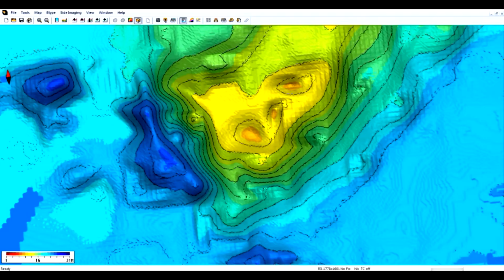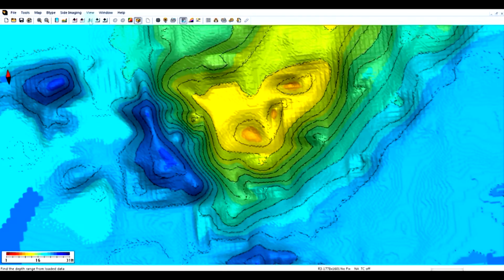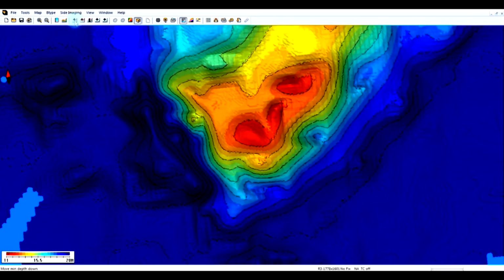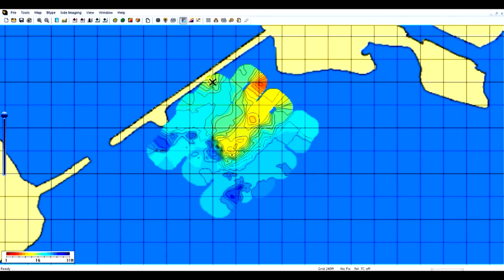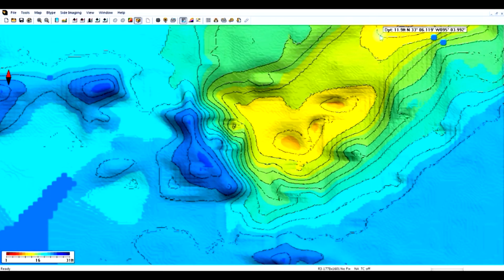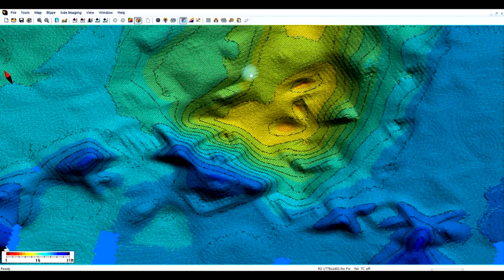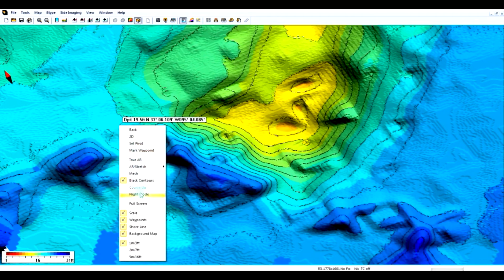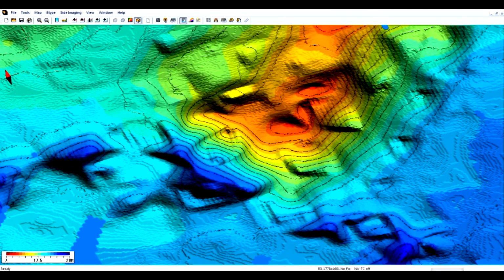ACP-Chapter 13 - More Buttons and Functions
A look at the menu bar buttons and other functions.